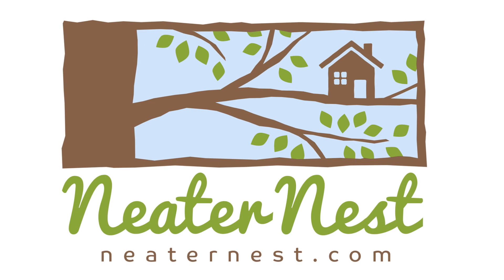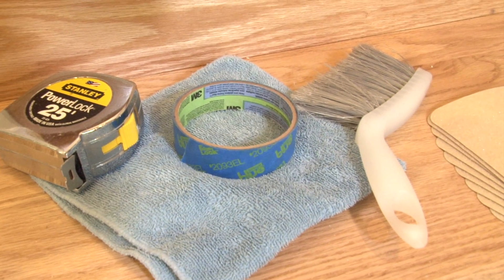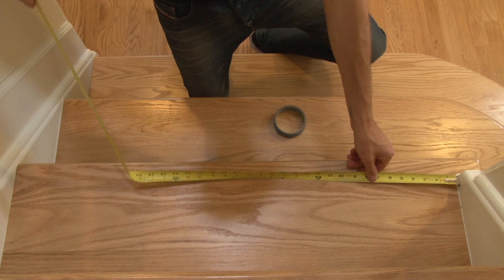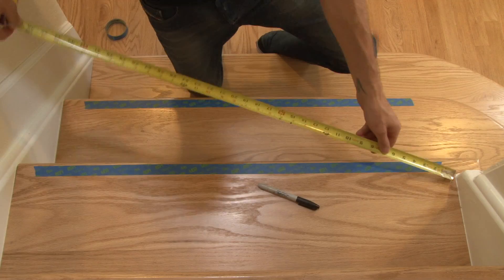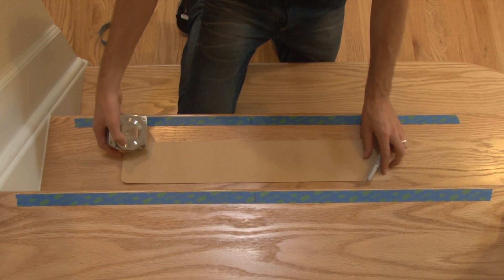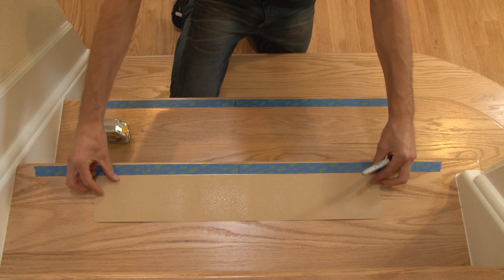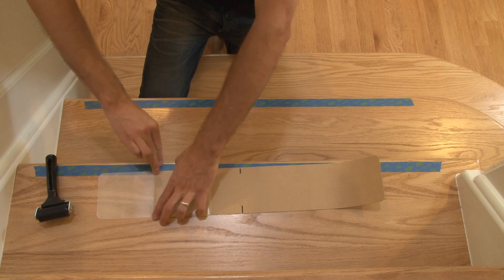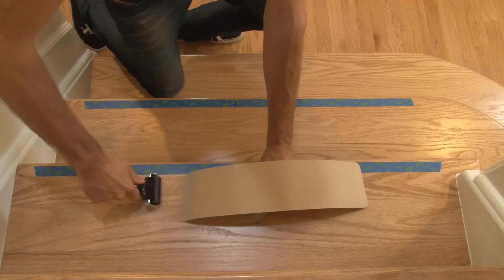Steady Tread Install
Steady Treads Install for Amazon